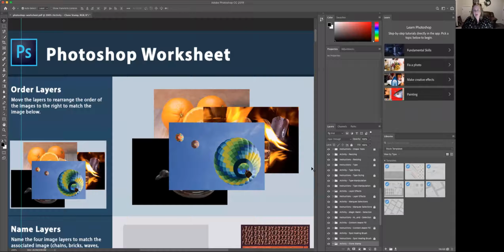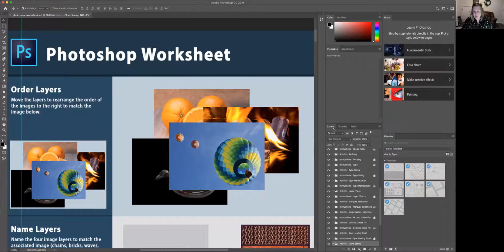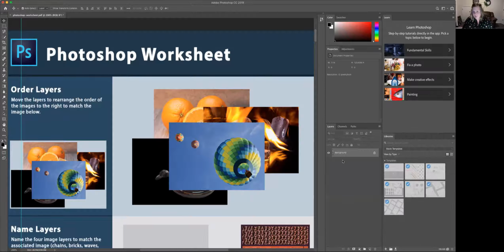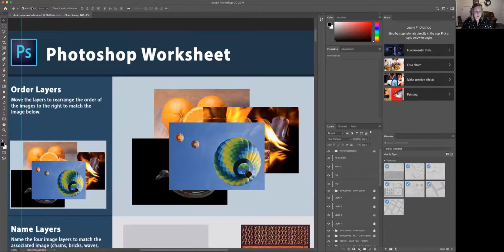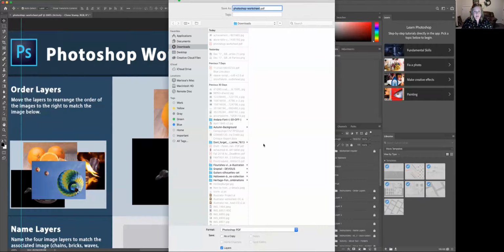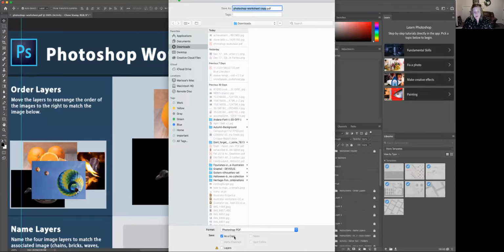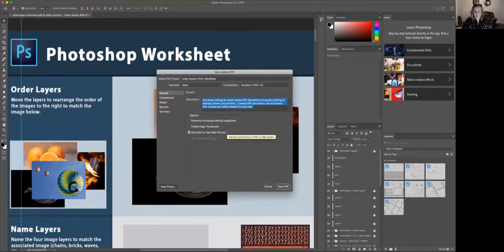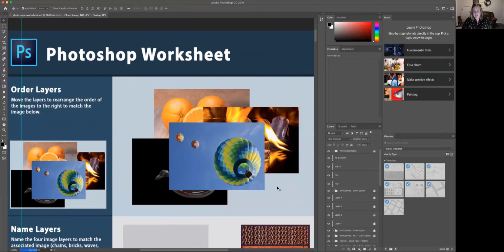COMMS 130 Saving PDF files in Photoshop